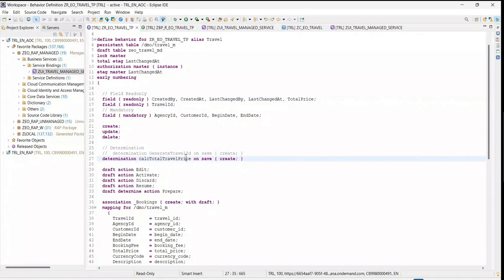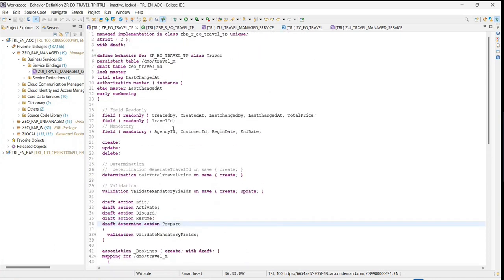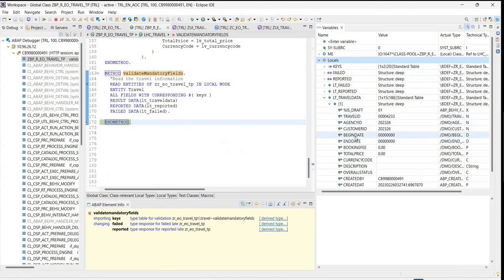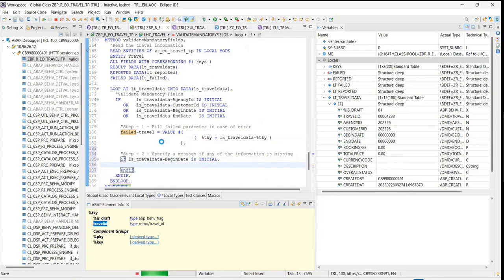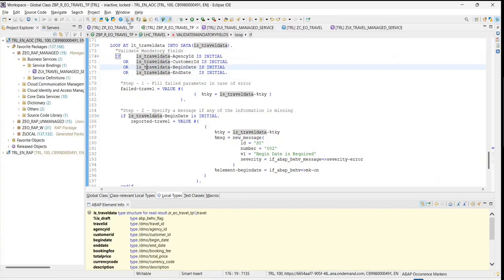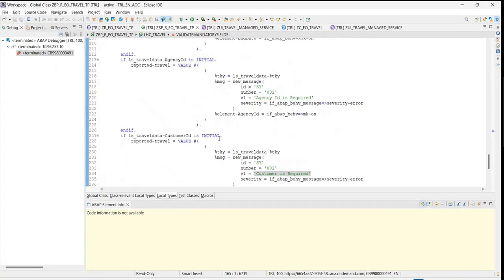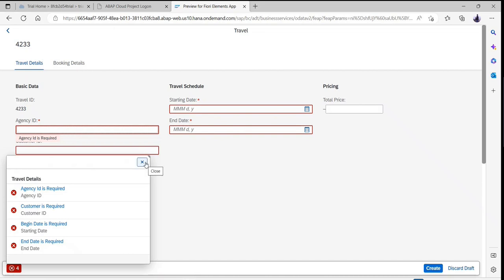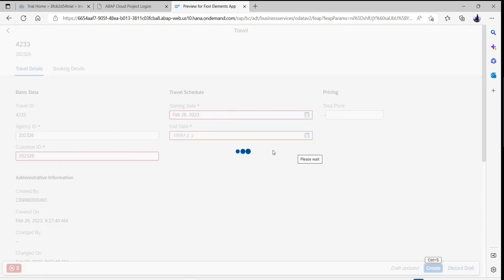Validations in SAP Fiori Elements App using RAP Based CDS Model | oData | 100% Practical Guide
This Video has step by Step guide to Implement Validations in SAP Fiori Elements using RAP Based CDS View